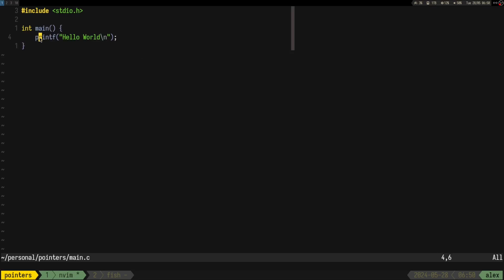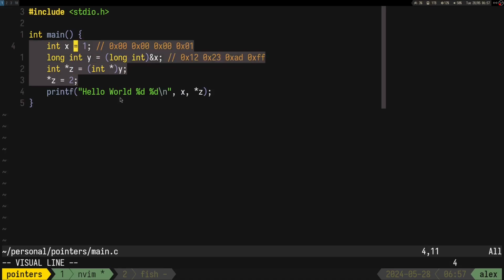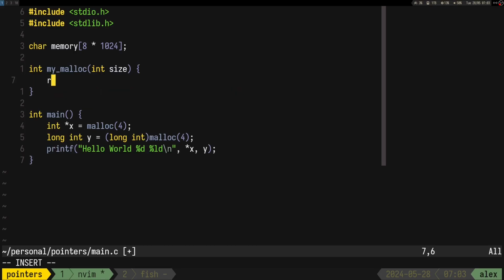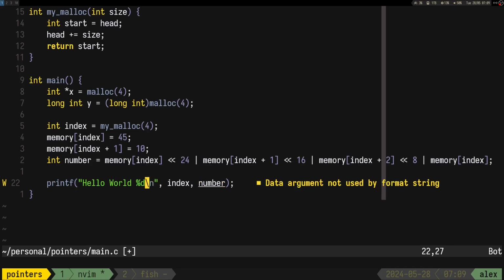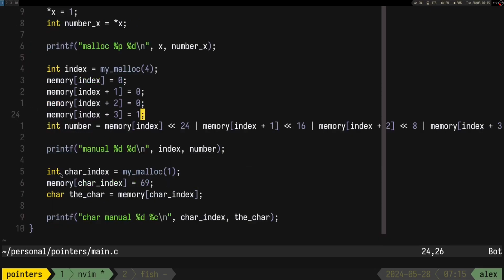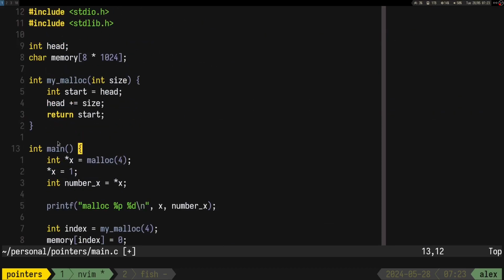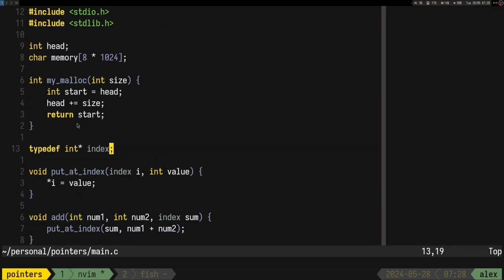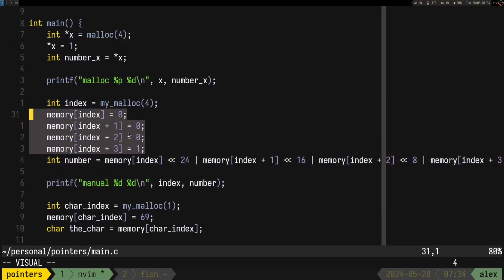Explaining Pointers until I go Insane | Coding Day 114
trying to explain how I got to understand pointers in C